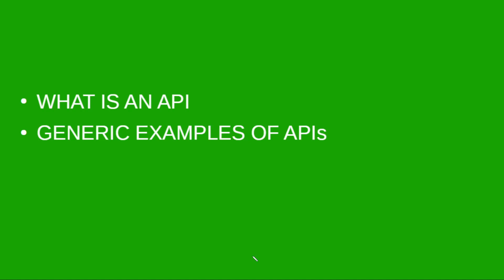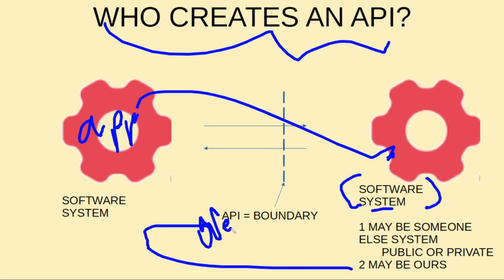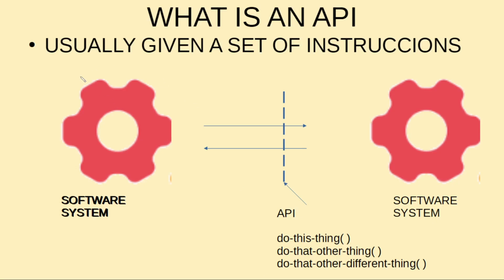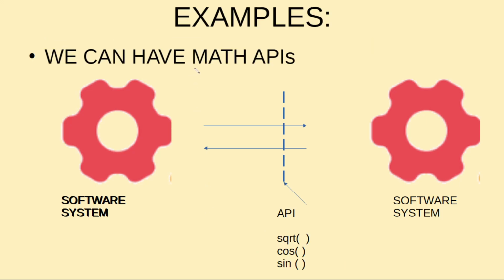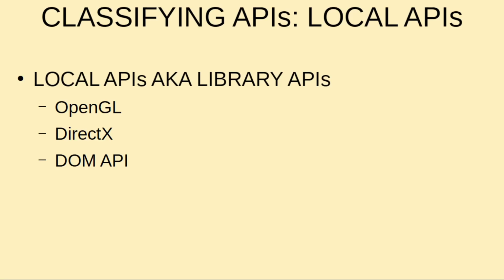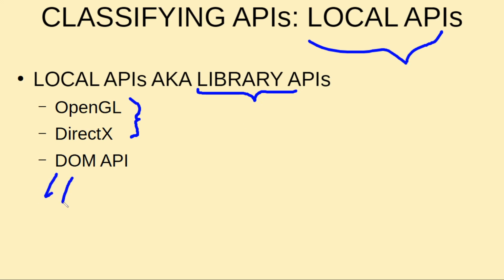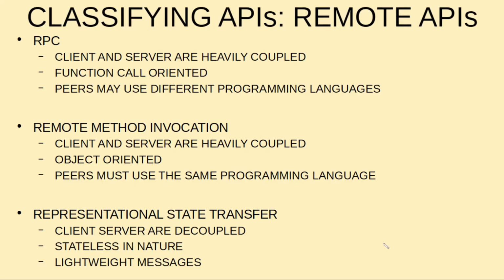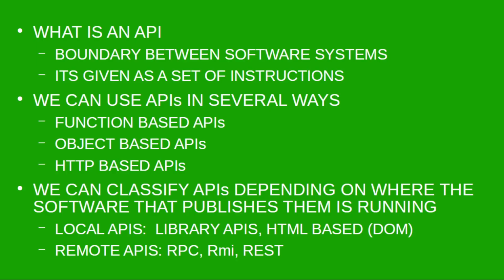CCNP ENCORE 5.3 INTRODUCTION TO REST API security 1/8: WHAT IS AN API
WE DESCRIBE WHAT IS AN API IN THE FIRST PLACE AND HOW TO USE THEM